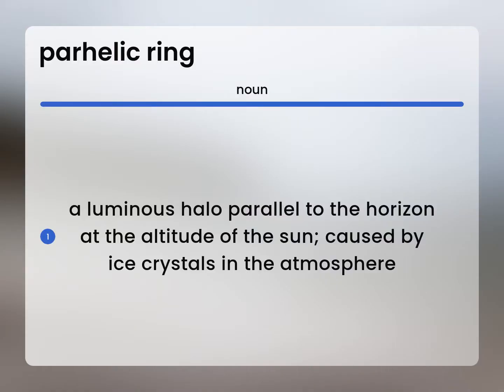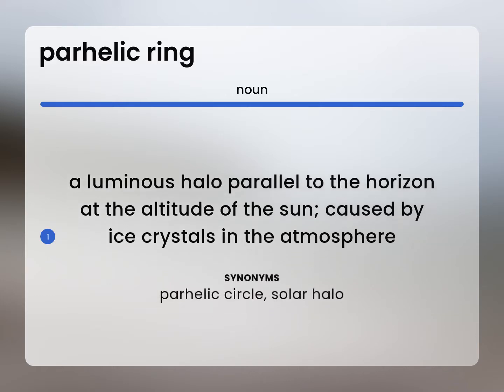Parhelic ring • PARHELIC RING meaning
PARHELIC RING definition

Susan Miller (2023, May 29.) Definition of Parhelic ring